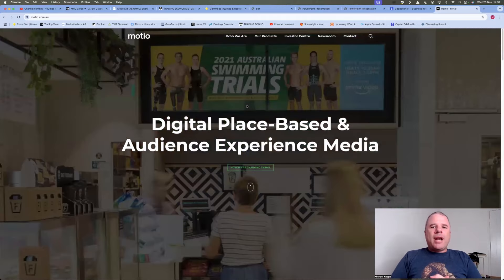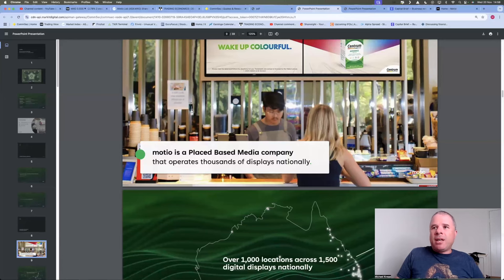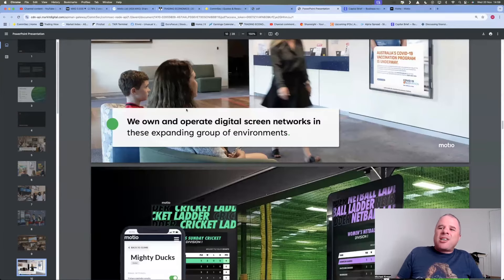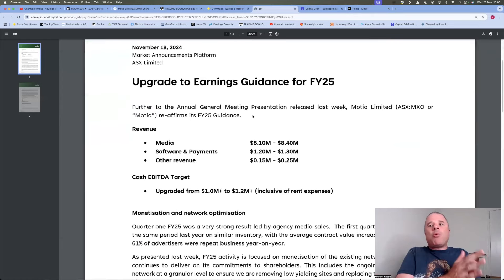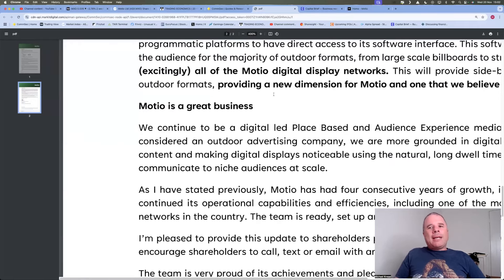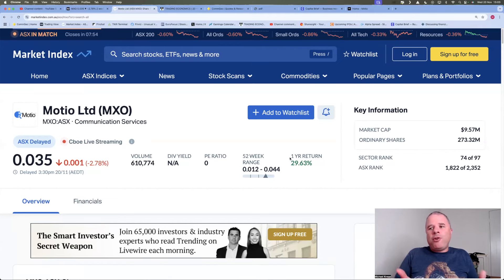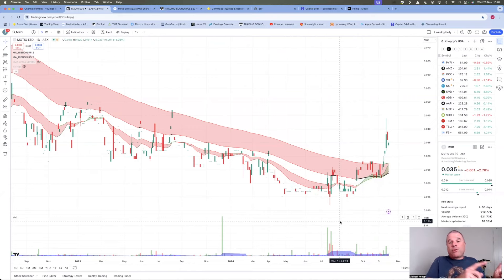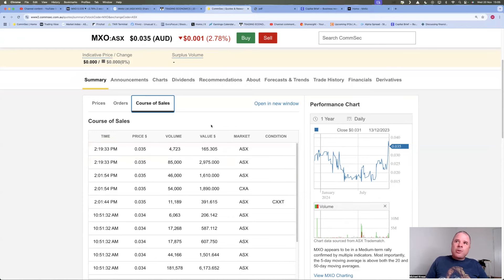ASX Small Cap of the Day | Motio (MXO)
Motio (MXO) released an earnings upgrade on 18 November